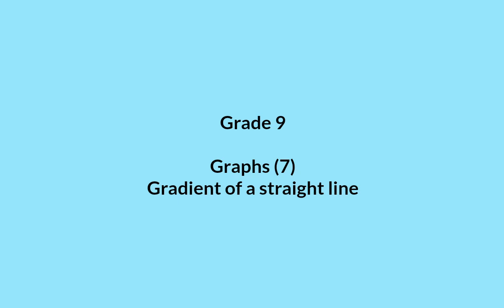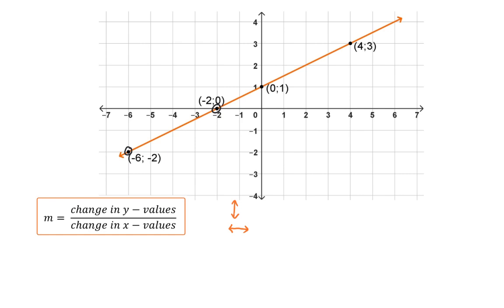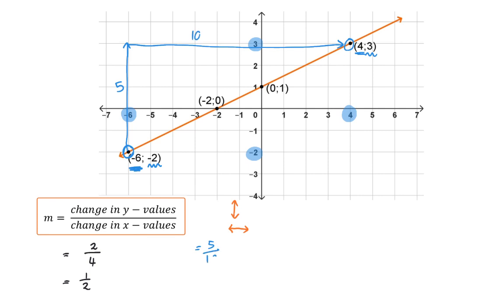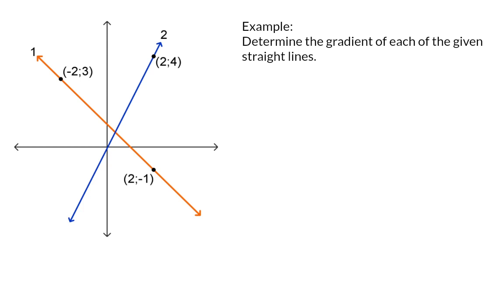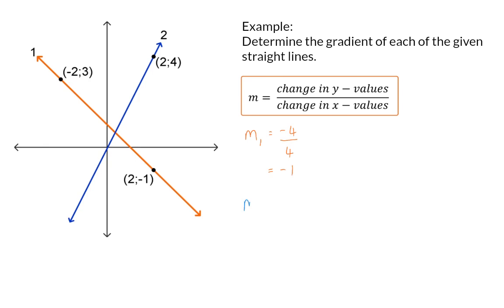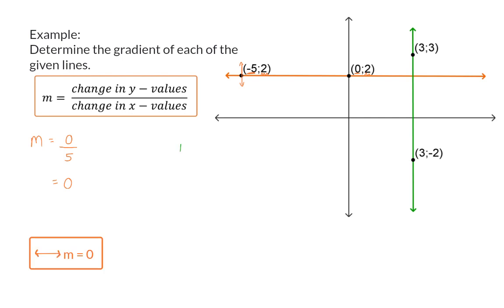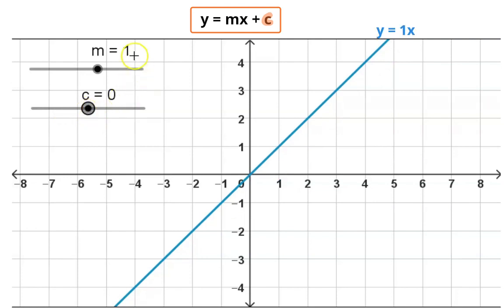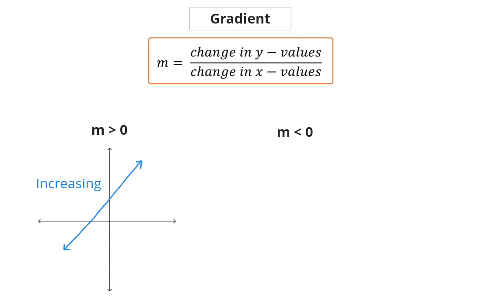07 Gradient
Graphs 9